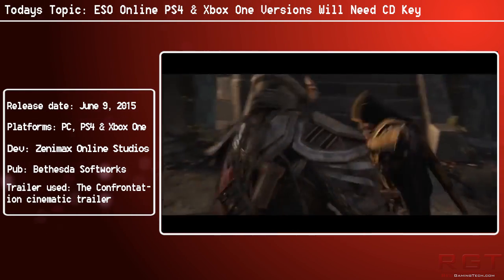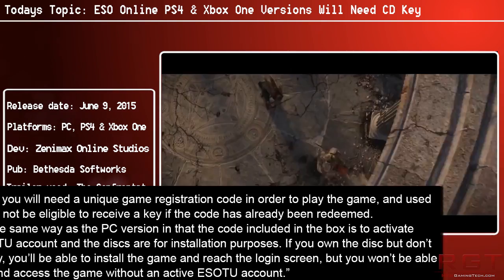The Elder Scrolls Online | PS4 & Xbox One Versions Won't Require CD Key [UPDATED]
The Elder Scrolls Online won't require a CD key on the PS4 and Xbox One. There was a statement saying it would, but that has now been cleared up. YAY FOR INCORRECT INFORMATION